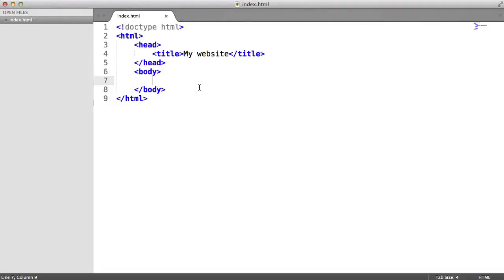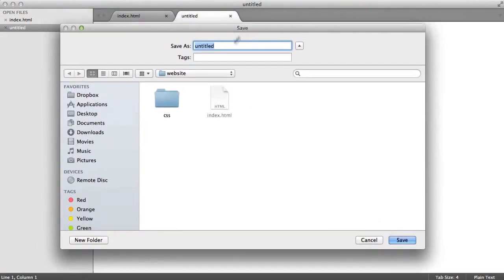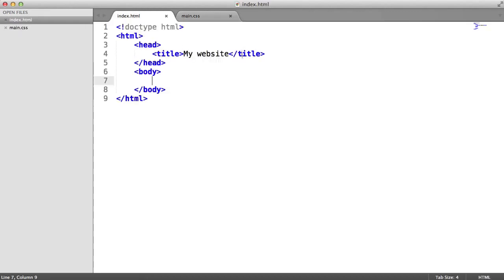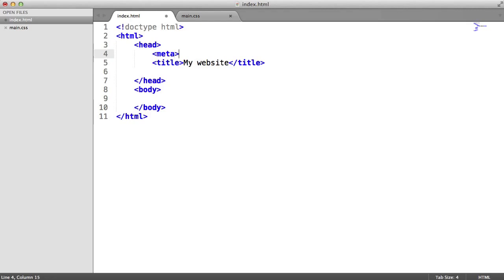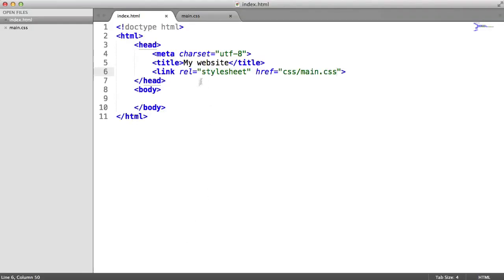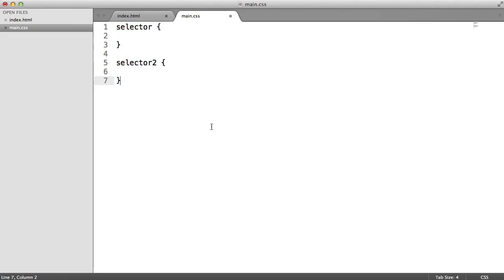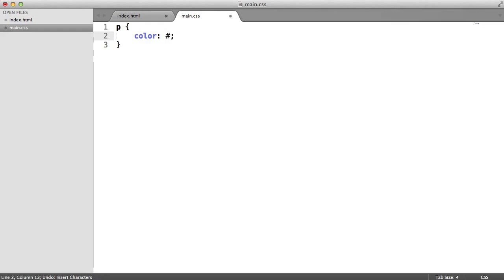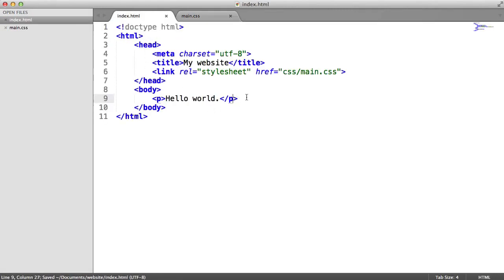5 Linking In a Stylesheet